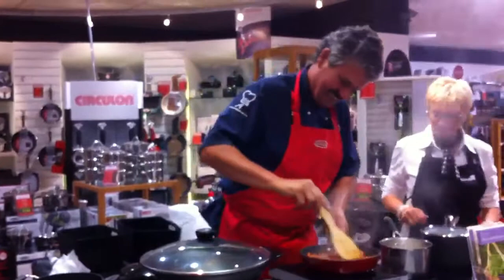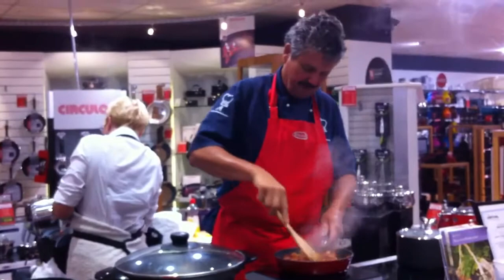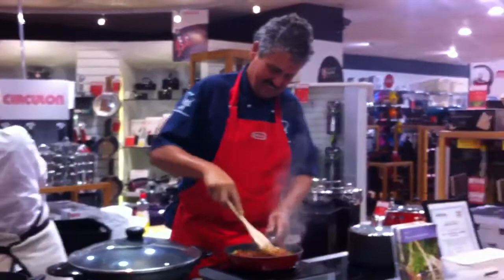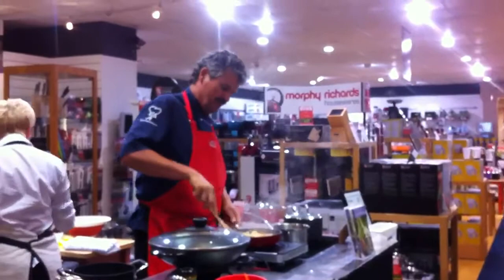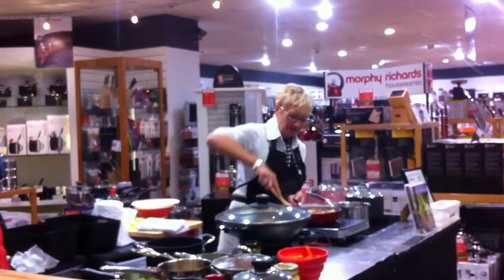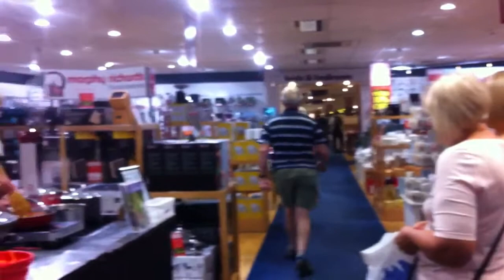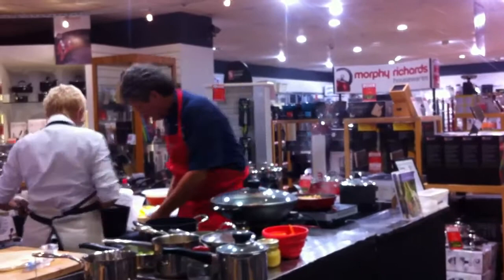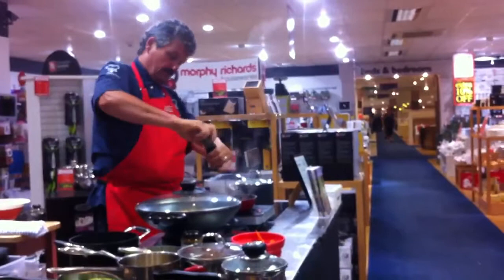Malcolm Harradine at Aldiss in Fakenham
A regular on QVC a The Home Shopping Channel. Malcolm Harradine came to Aldiss in Fakenham to wow the shoppers with his cooking talent whilst demonstrating our fantastic range of cookware.